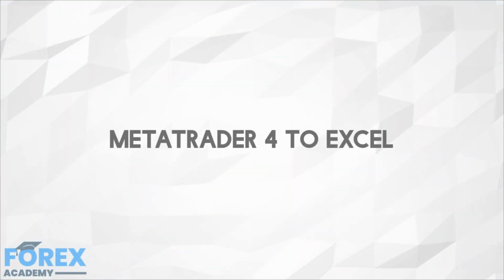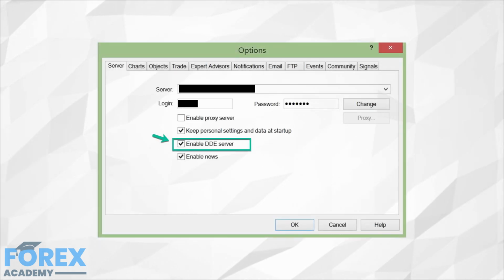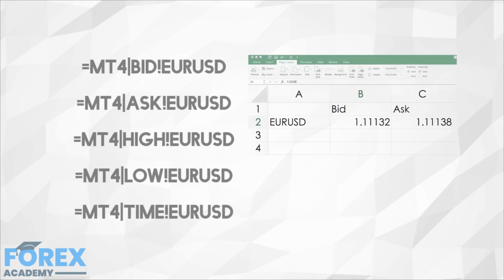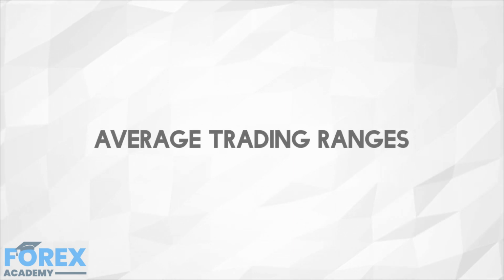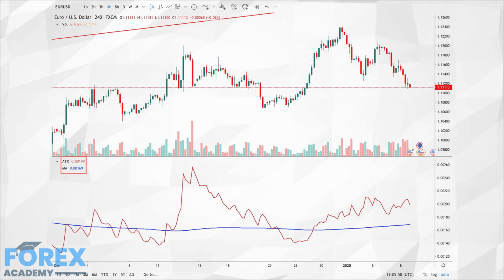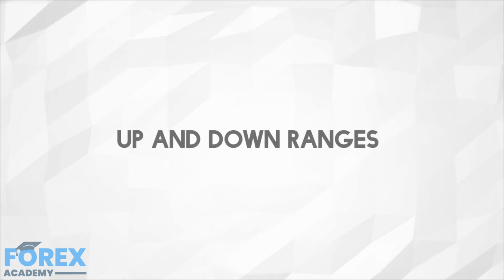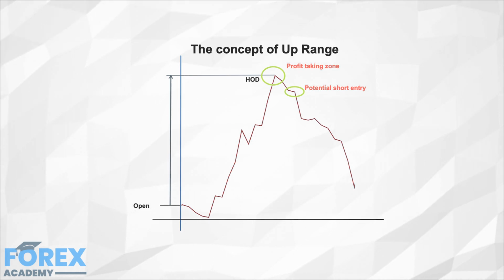How To Get An Edge In Forex Using Statistical Thinking - Trade Like A Forex Titan Part 1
Do you know what the difference is between institutional traders and the average trader?
Well, there are many differences, including the capital available to them. But the most significant factor is that you blindly believe in technical analysis alone , whereas they use other higher-level techniques to be ahead of them, ahead of you.